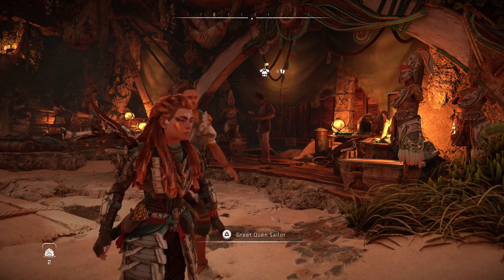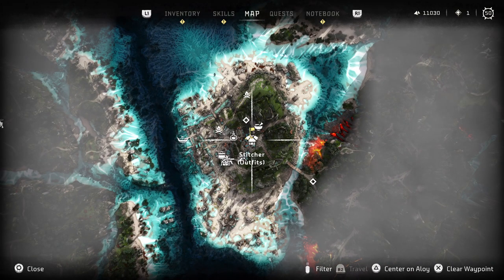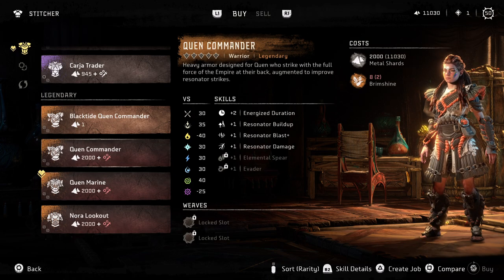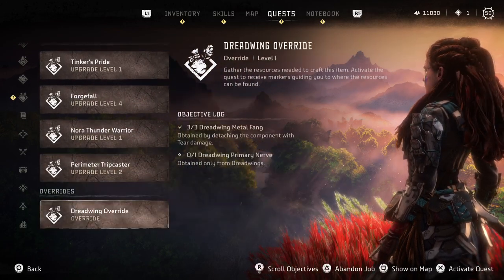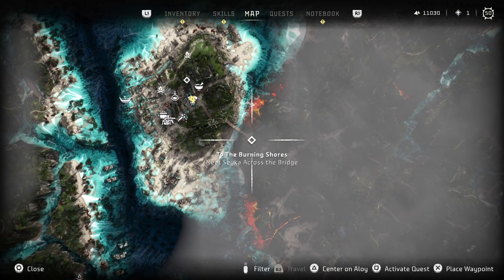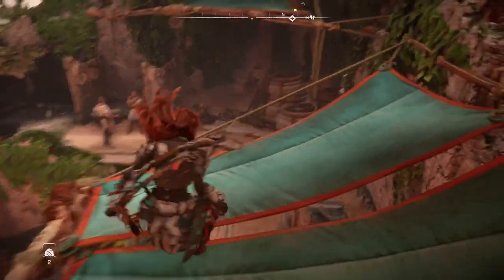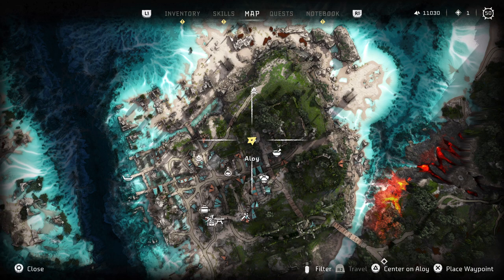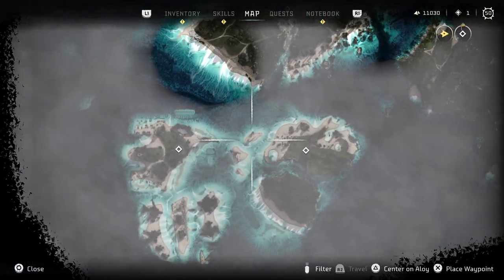Find Brimshine Easy!!! - Horizon Burning Shores Quick Tips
Burning Shores is here and it continues to thrill with new skills, weapons, and enemies as well as all the amazing combat and traversal mechanics we know and love.

I make in-depth guides and cinematic gameplay videos. If I ever start making money off my content I will donate half to organizations I choose with my subscribers.

Comments are so welcome!! How are you doing things better? What are you frustrated with?